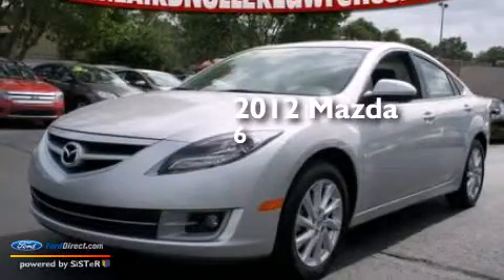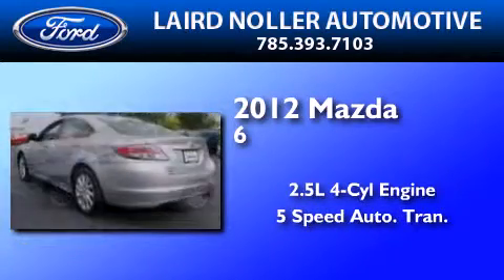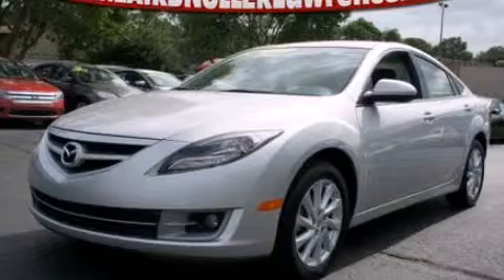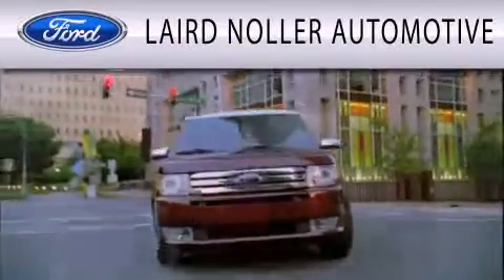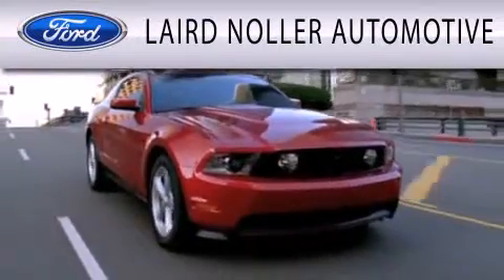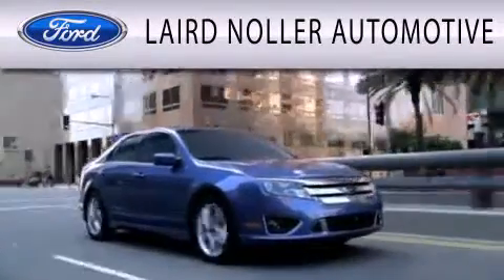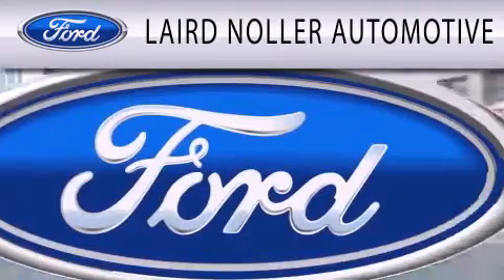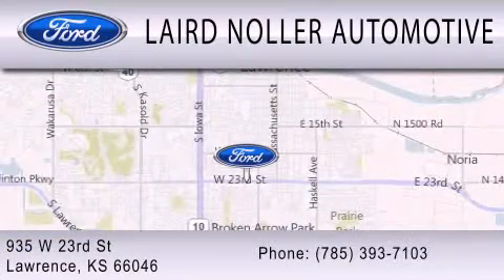2012 Mazda 6 Lawrence KS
We have been honored to serve the Lawrence KS area , we promise that your experience at our dealership will exceed your expectations ! Year : 2012 Make : Mazda Model : 6 Engine : 2.5L I4 16V MPFI DOHC Trans . : 5-SPEED AUTOMATIC Exterior : INGOT SILVER Miles : 32,431 Stock : P1210 Laird Noller Automotive Inc. W 23rd Street Lawrence , KS 66046